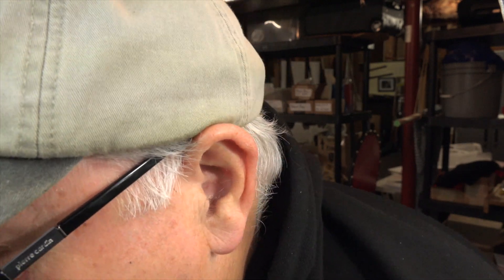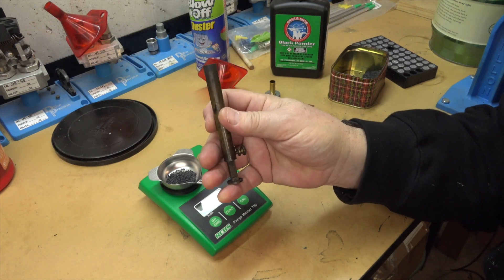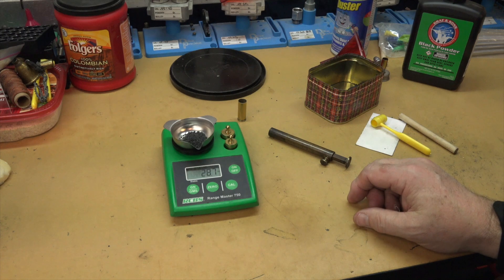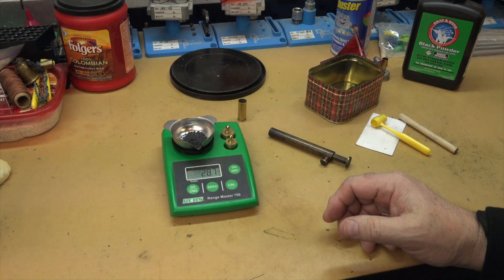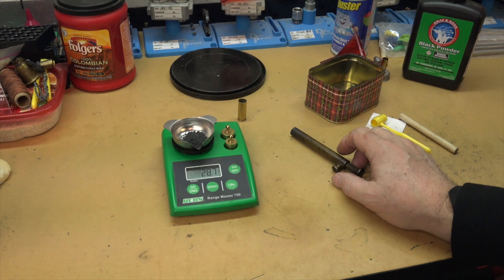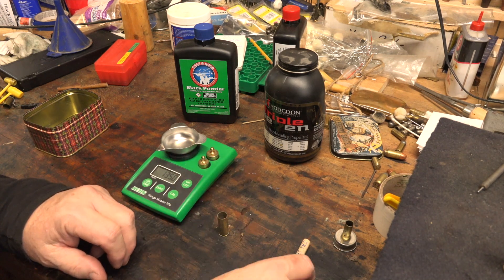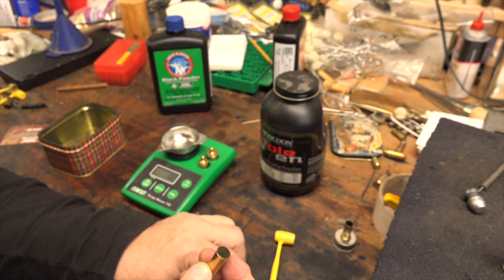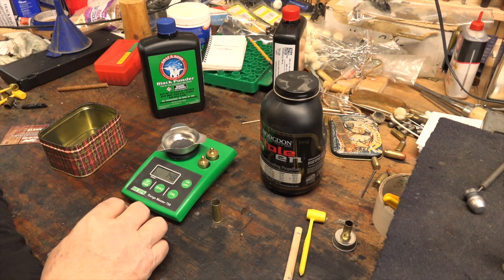Measuring Black Powder Weight vs Volume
This week’s video is on measuring black powder.

Based on some comments and questions I’m getting lately, there is some confusion about how black powder loads are measured and dispensed.

People are asking me how grains of weight relate of grains of volume.

The answer is simple. There are no grains of volume. Grains are a measure of weight only.

All gun powders… black powder, or smokeless powder…are measured by weight.

But, most powders…both black and smokeless… are dispensed by volume.

In the video I’ll attempt to de-mystify that.